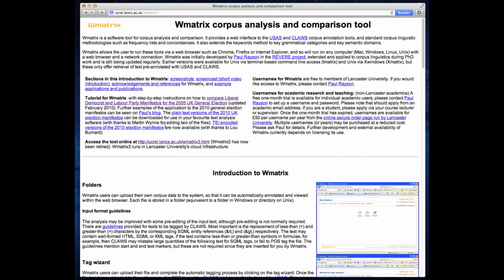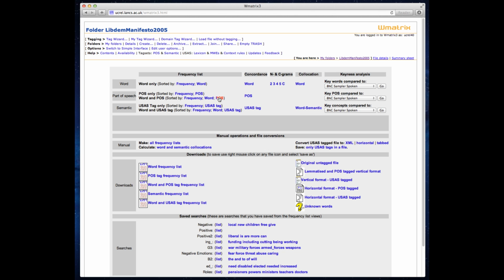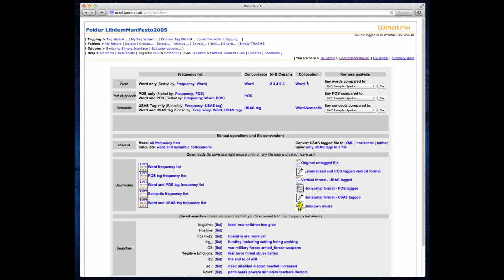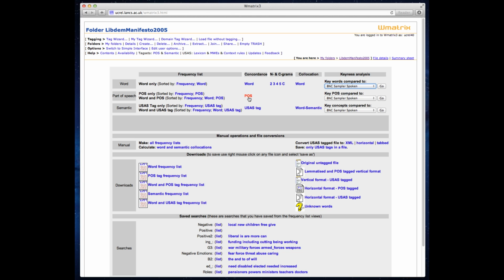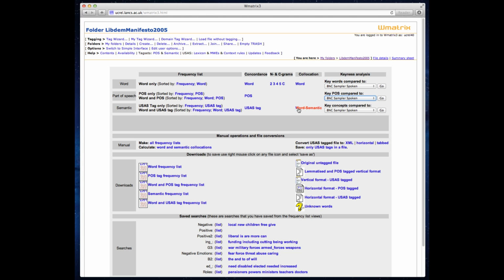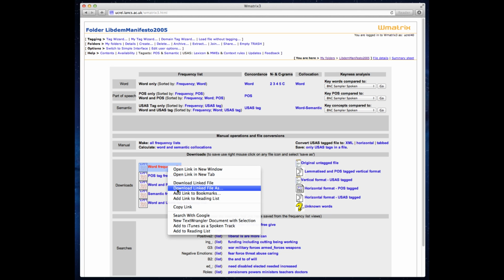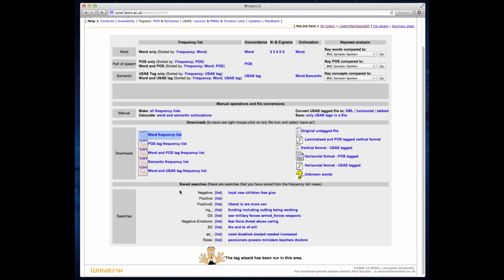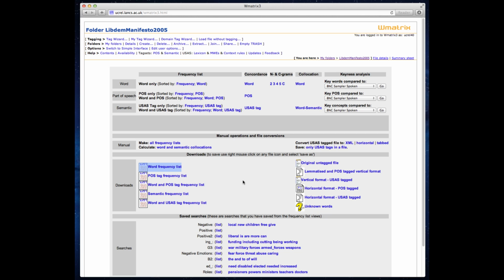Wmatrix Advanced Folder Interface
This is a short video demonstrating the advanced folder interface in the Wmatrix corpus software.